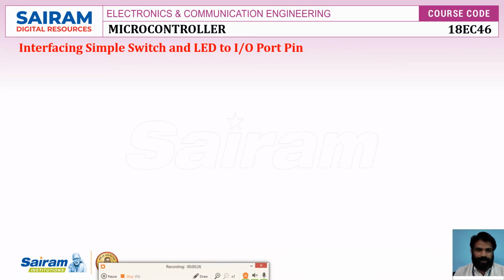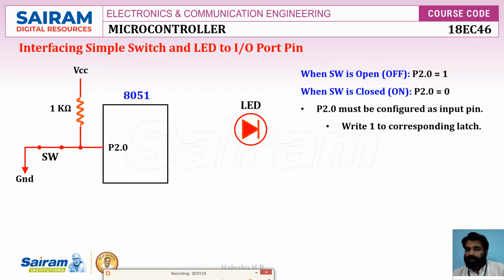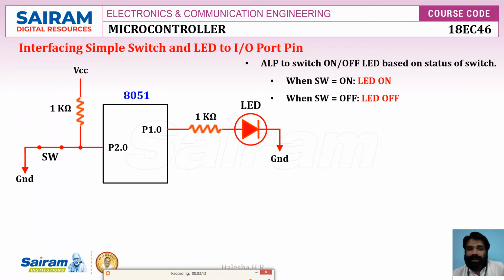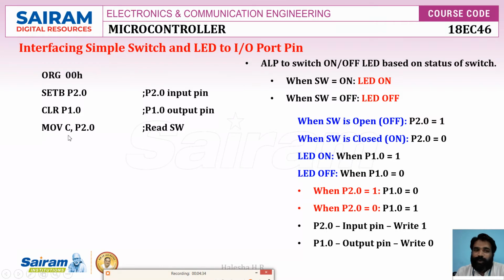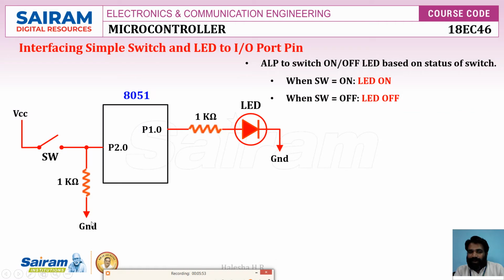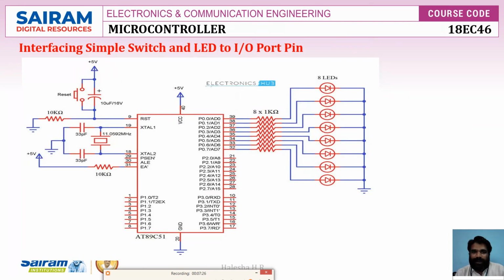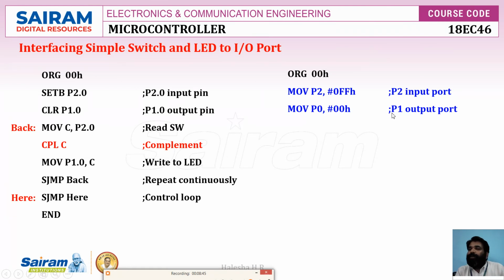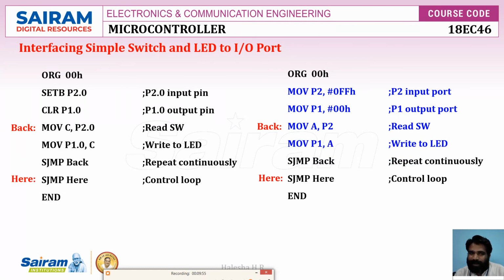Lecture Video_18EC46_Module 3_11_Interfacing LED & Switch_Halesha H R